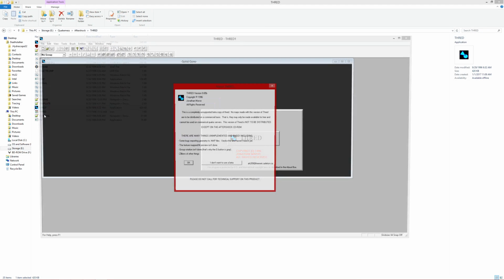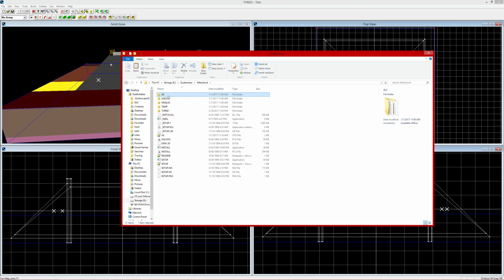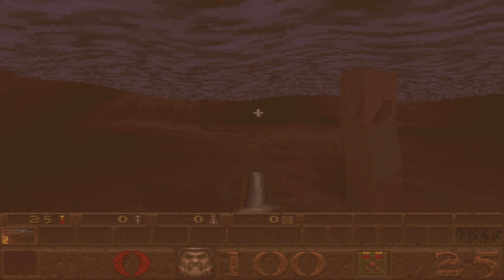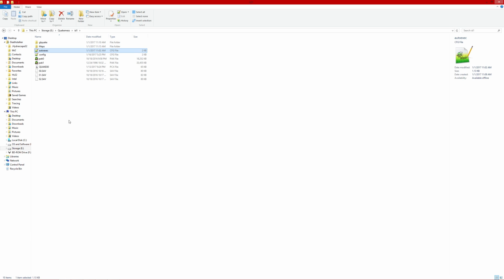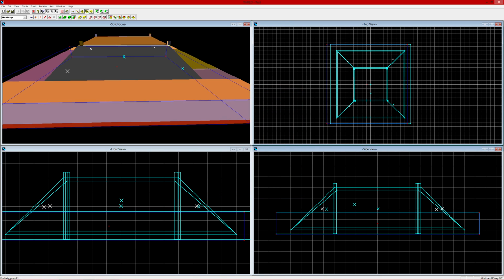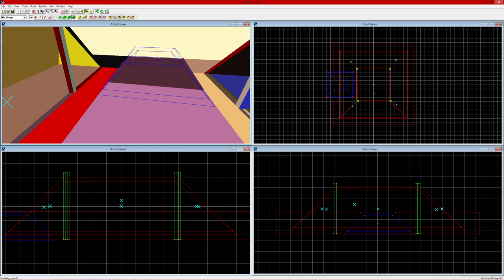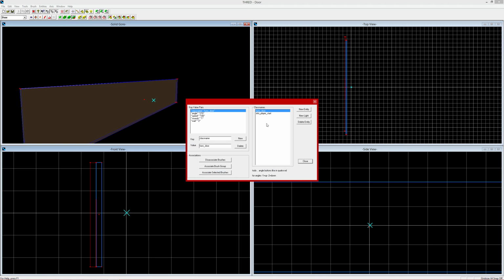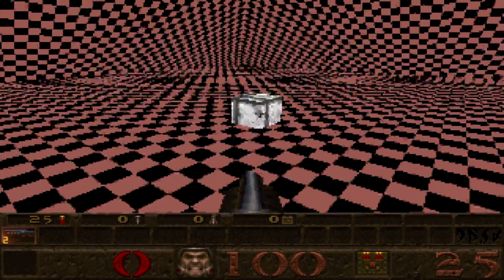Aftershock - THRED - Part 2 - Proto-DOORH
Continuing along, we see some advanced mechanics offered by THRED and learn how to actually utilize them. By the end of this part you basically gain the knowledge needed to make such complex upcoming levels as DoorH. In fact, that pretty much inspires today's tutorial as we make it our goal to make a level that has a similar level of quality!

We start off with redoing the level we did to finish the mini-tutorial offered by Jim Lowell, mainly just adding Water to our level, which turns out to be an overly complicated problem when he makes some mistakes in his tutorial and we press the "destroy this level button". Yes, in this part we learn there is essentially a button that can destroy your level, a level you cannot save or undo changes you make, which pretty much makes you forced to redo everything. Brilliant, right?

A lengthy part of this video covers the concept of Groups, which pretty much explains why we couldn't see much of Basin in part 1. I learn how to edit various details in a level and make my room overly complex by hiding other parts of my level.

We then start learning some advanced mechanics. Namely how to make this level exactly like DoorH except for having a terrible default texture. This ends up translating to a fun time when we start getting a lot of errors, but eventually we learn through these struggles and get a functional doorway due to the efforts of science!

In fact, this effort pays off to the point we start throwing a lot of other features. Platforms are pretty much like doors. Teleporters are invisible doors with another trigger for where you land. Buttons are Teleporters that are visible. All pretty much are just different in how they are scripted, meaning we get a lot of neat effects thrown in near the end of the video. Still, we have yet to cover enemies or items, so thus a third part will be necessary.